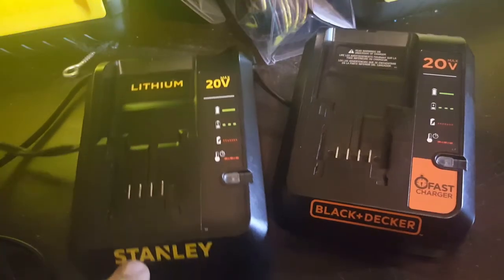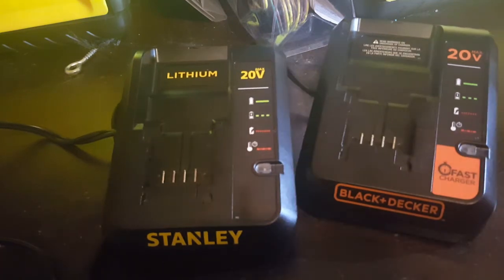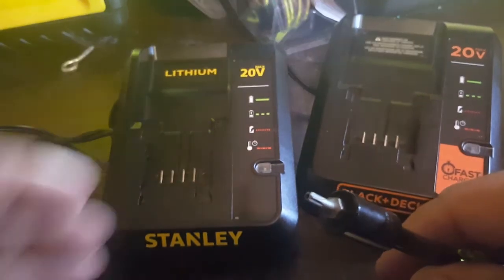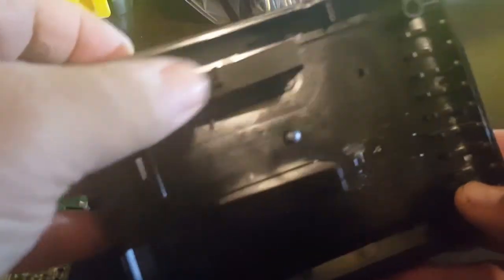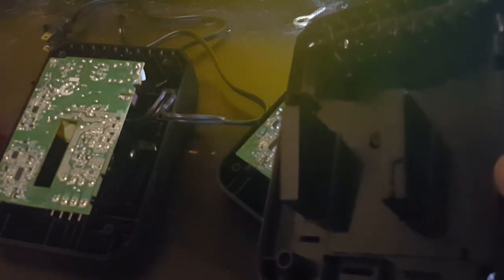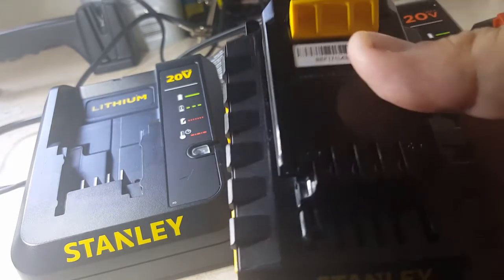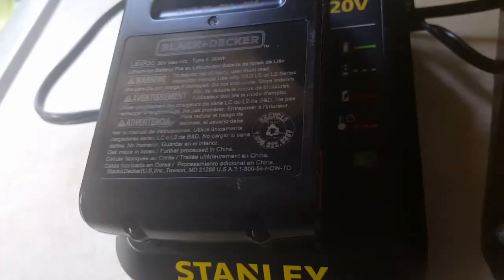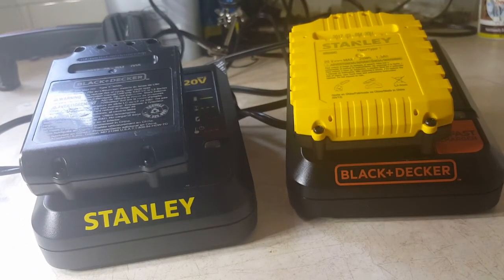Modify Stanley/Black&Decker 20v Chargers To Use Different Batteries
I modified a Stanley and a B&D 20v fast chargers to use 20v B&D, Stanley, Porter Cable and possibly DeWalt batteries.